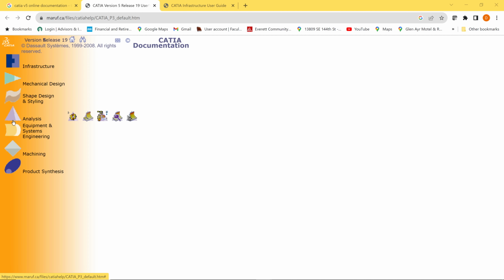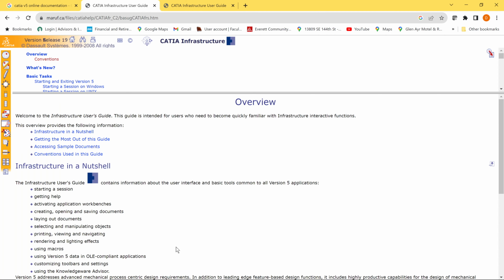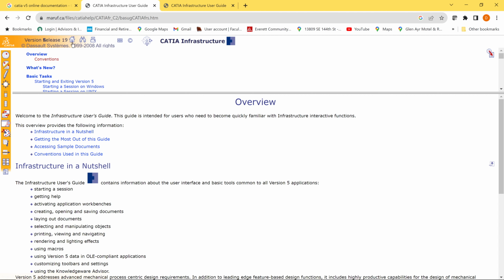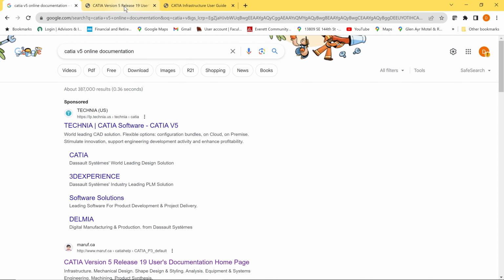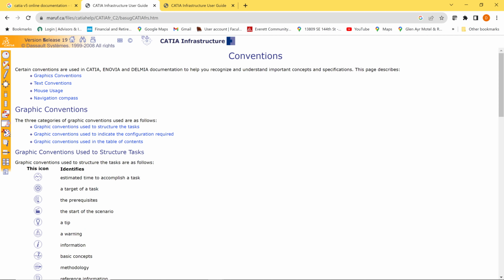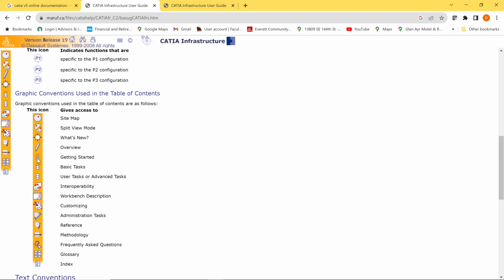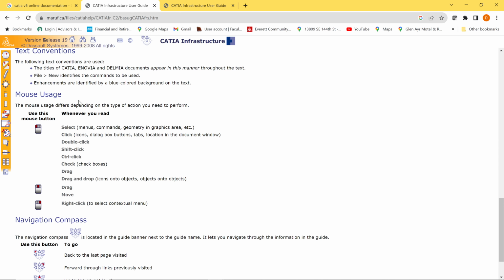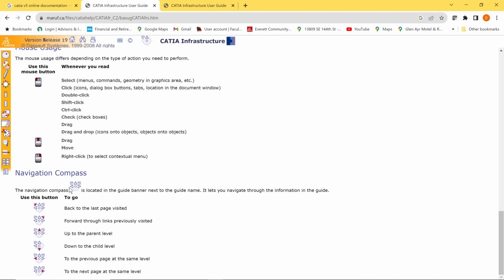Online Documentation for CATIA 3D EXPERIENCE